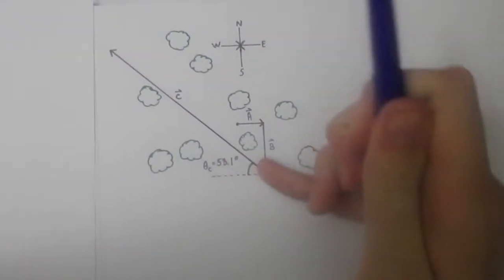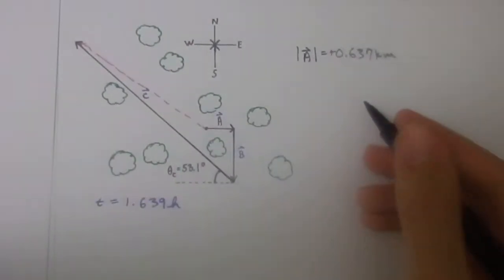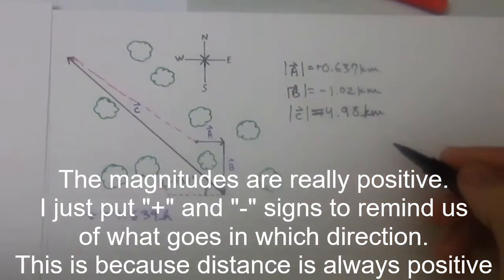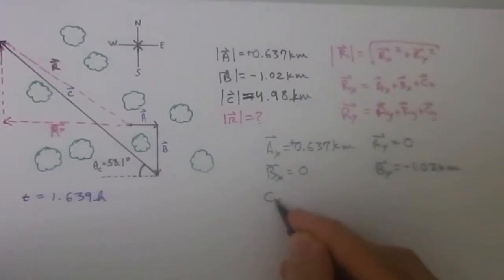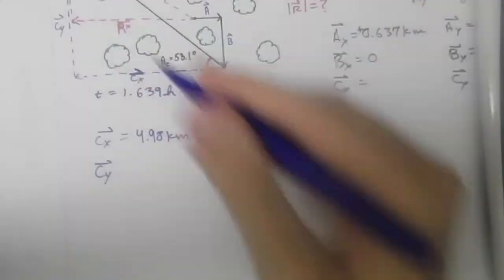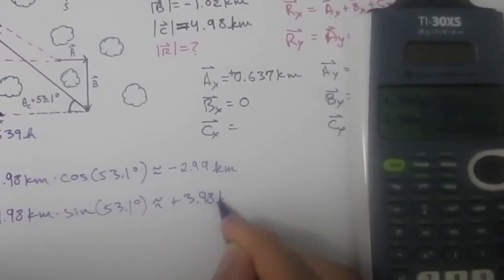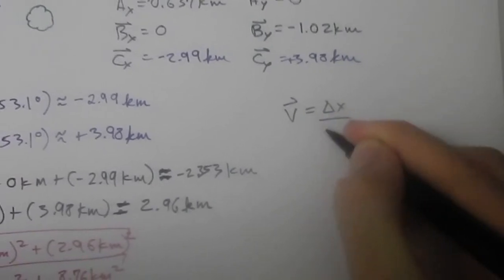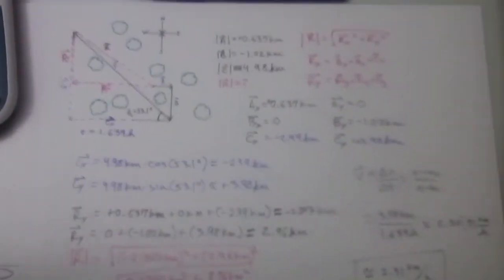Tough Physics Problem | WileyPLUS.com | Cutnell, Physics, 10ed.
Here is my best attempt in endeavoring to make this easy for everyone who hasn't yet gotten how to do this problem yet.
This is actually quite fun, with practice.

In my textbook by Cutnell, Johnson, Young, and Stadler, this is Chapter 3, Problem 10; it is on the WileyPLUS homework as well and is problem Interactive Learningware 3.1. The problem says: "A bird watcher meanders through the woods, walking 0.637 km due east, 1.02 km due south, and 4.98 km in a direction 53.1 degrees north of west. The time required for this trip is 1.639 h. Determine the magnitude of the bird watcher's (a) displacement and (b) average velocity.

Hi, my name is Matthew Kenslow and I aspire to be a middle school math and science teacher. I mention this zeal of mine in my book. I am the royalty-published author of the award-winning book, “Juggling the Issues: Living with Asperger’s Syndrome,” about a firsthand perspective on living with Asperger’s Syndrome.